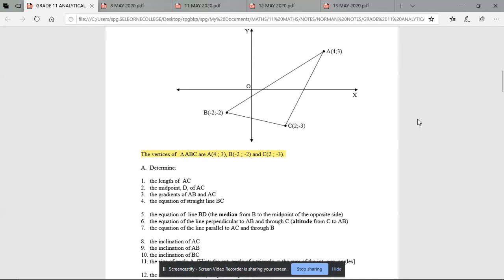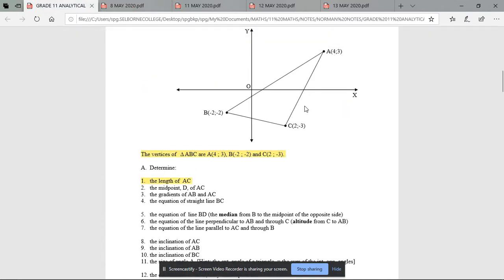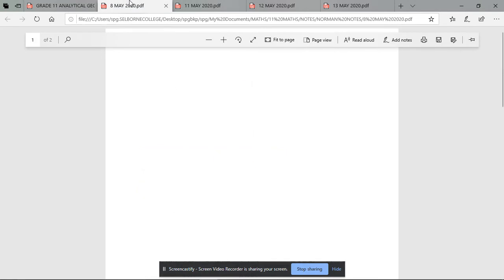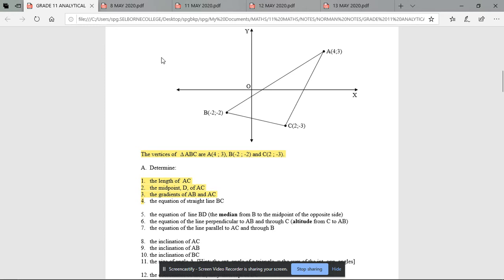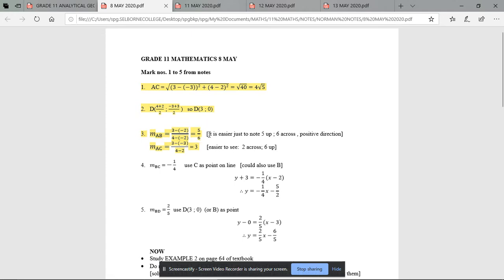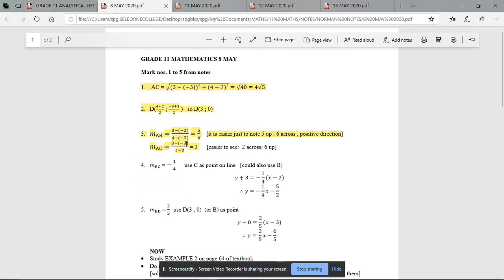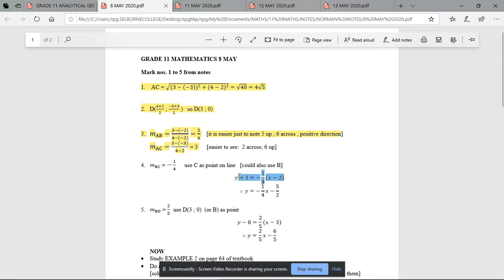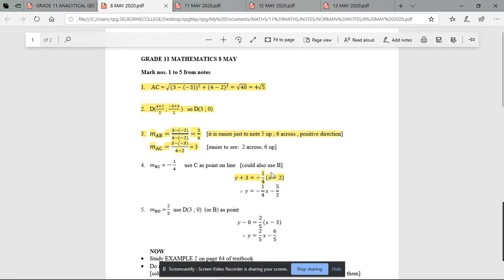Grade 11 Analytical Geometry Ex A Part 1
Some solutions to Exercise A from your Analytical Geometry notes...